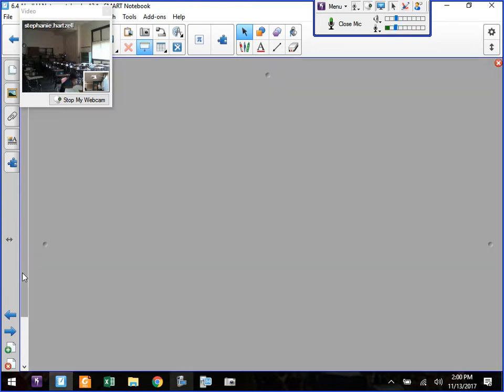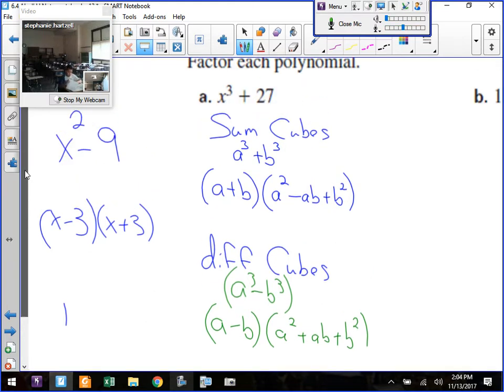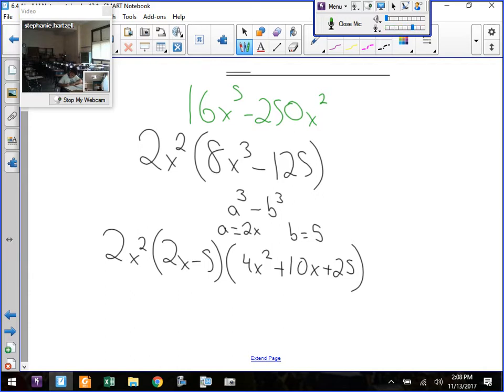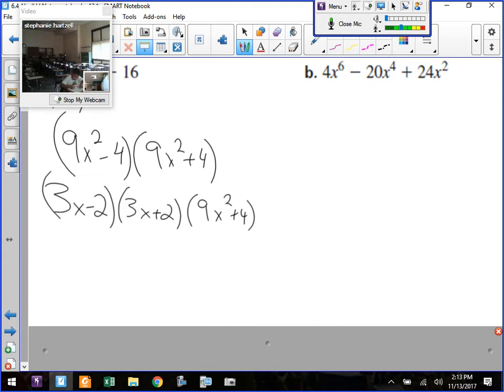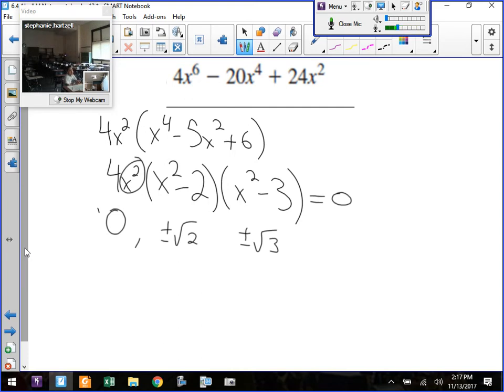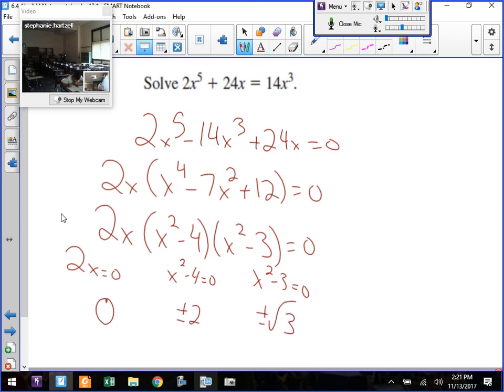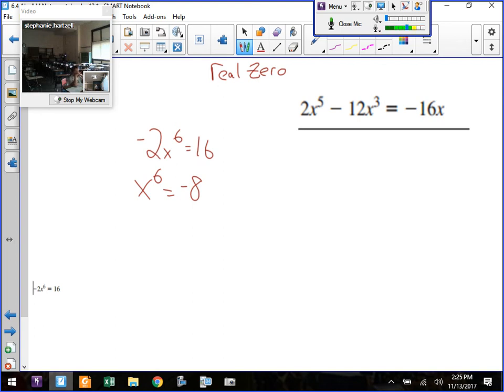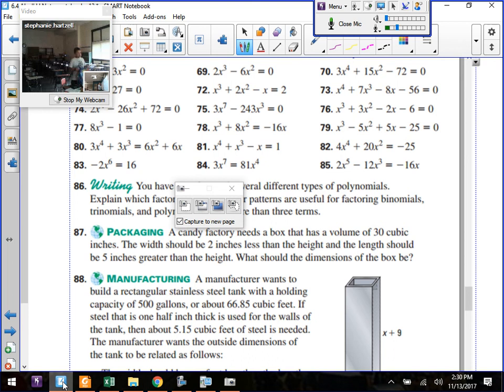November13 6 4 finish p12